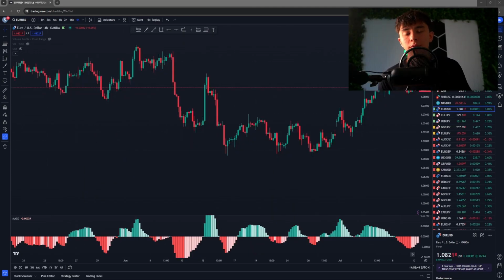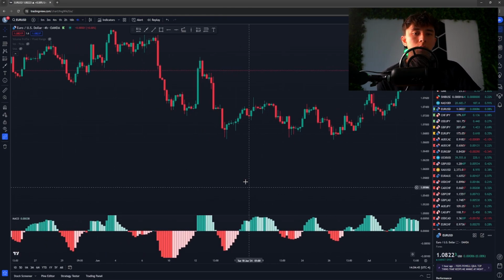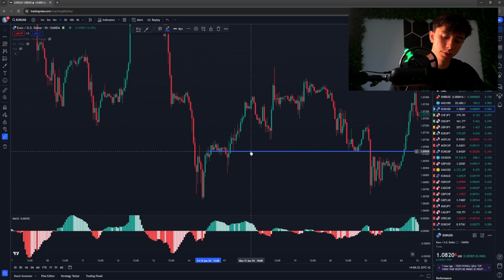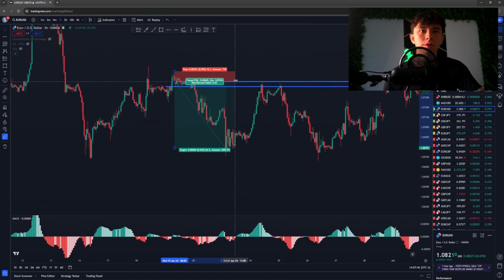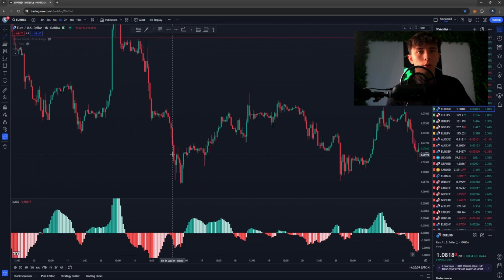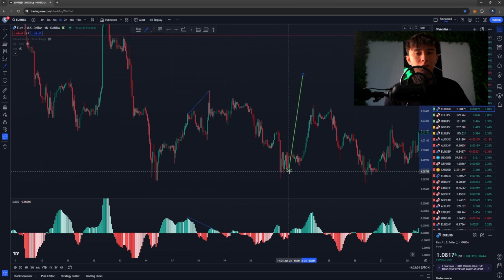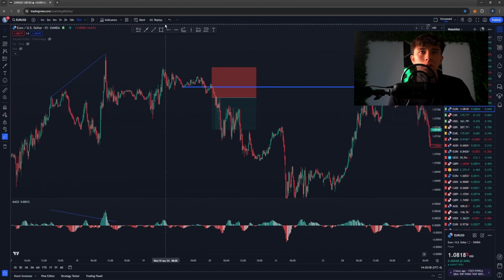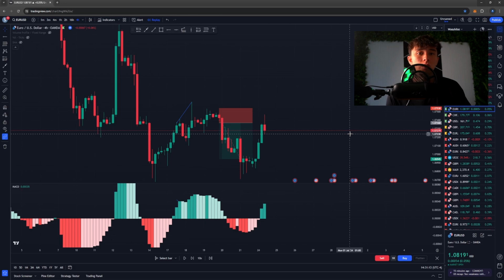The Most Profitable Indicator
Today, I go over the best trading indicator. With this Indicator you can have an edge in the market during each stage of taking a trade to closing your trade.